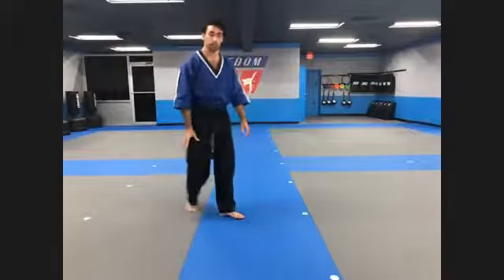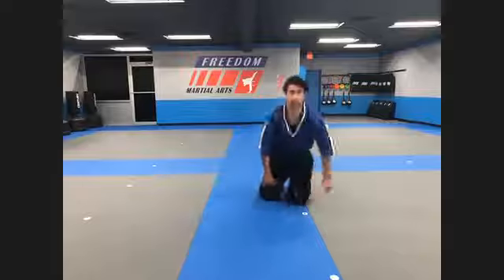Freedom Martial Arts Young Warrior Class (8-12yr olds) 6/22/2020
Freedom Martial Arts - At home Live Virtual Class
Young Warrior  (8-12 yr olds)
Date: 6/22/20